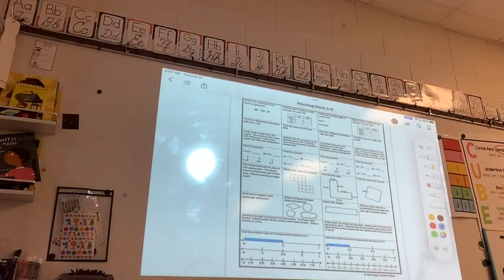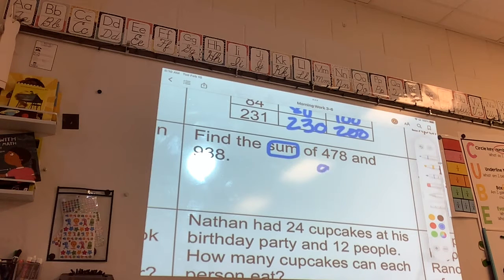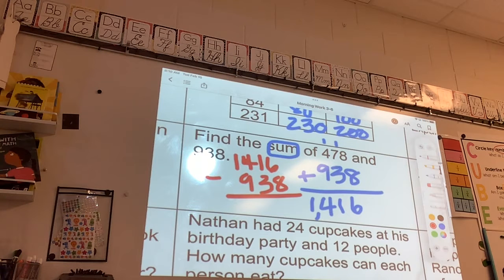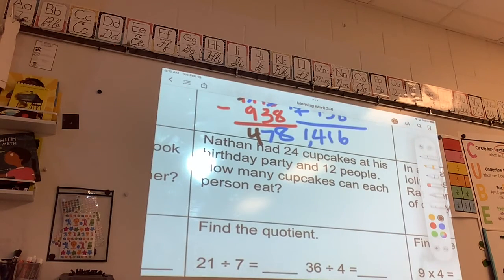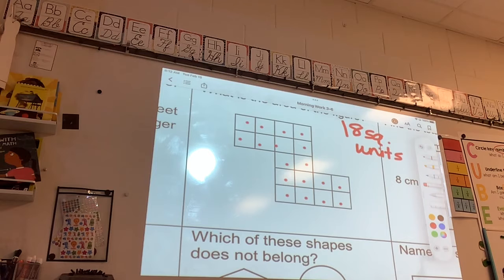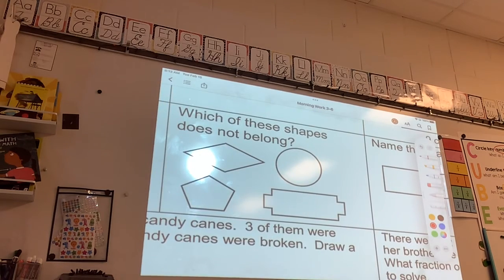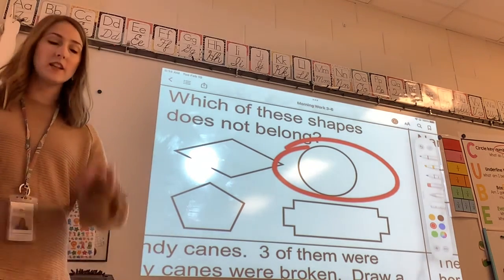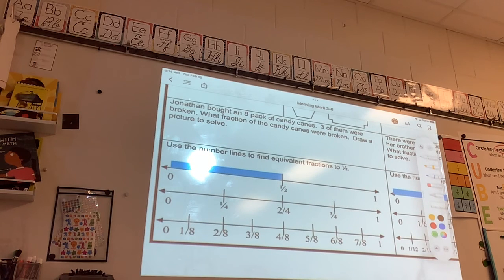3-6 Tuesday MW Review